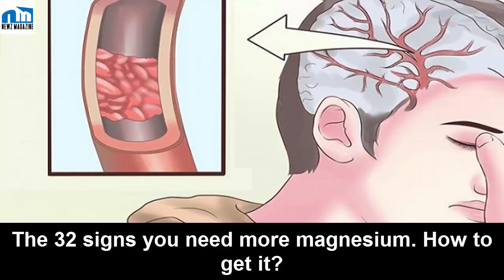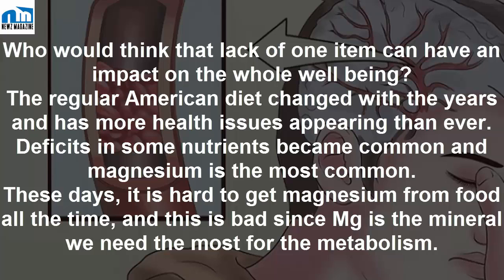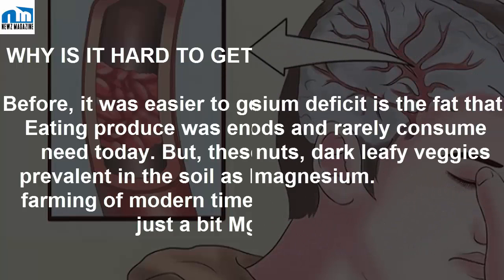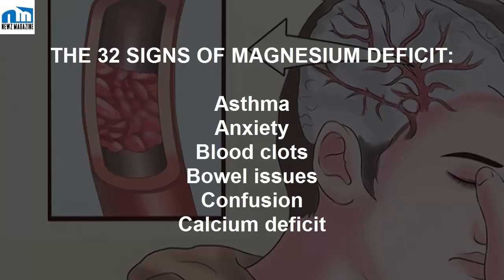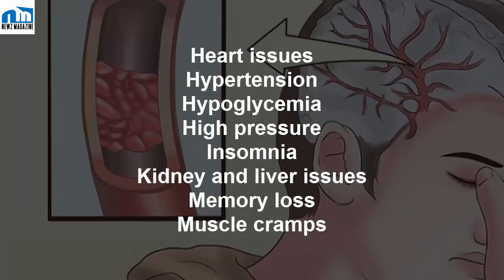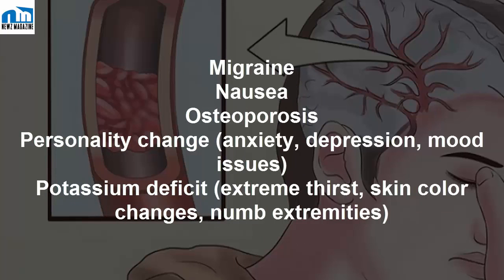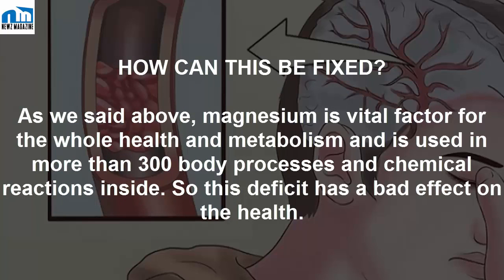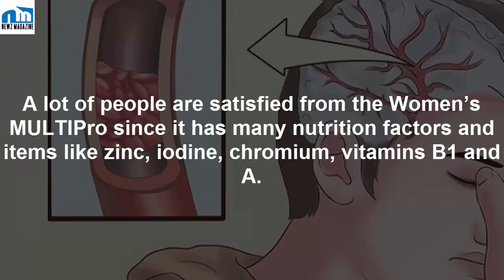The 32 signs you need more magnesium How to get it